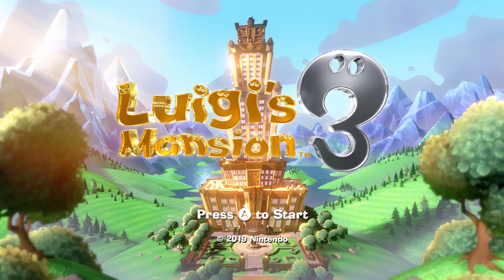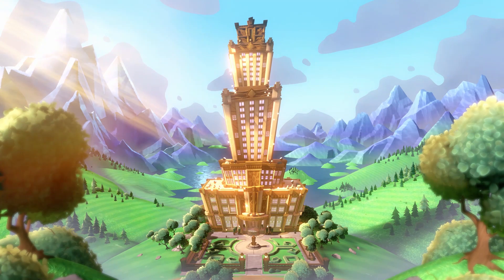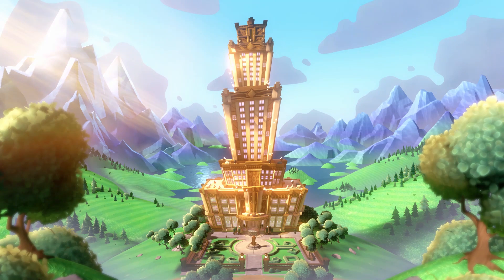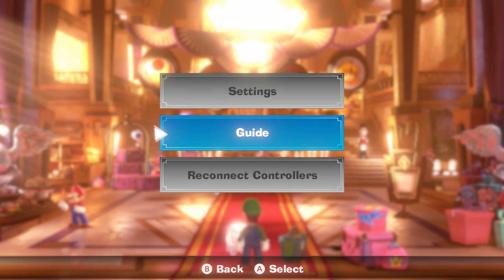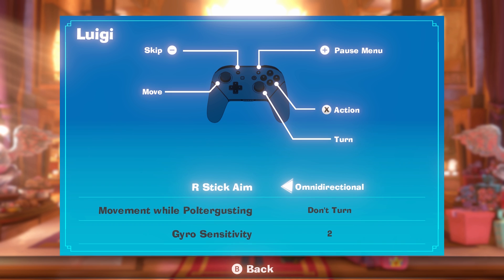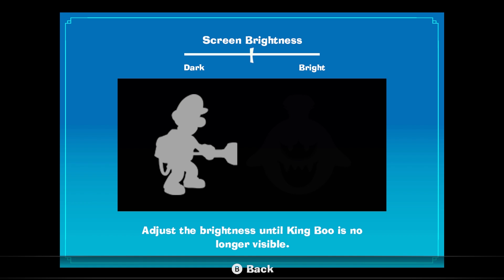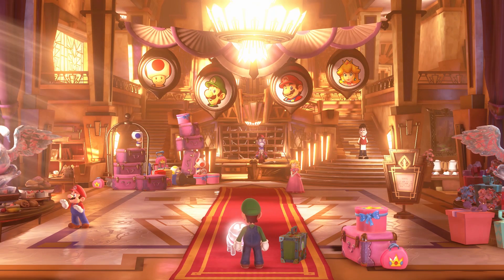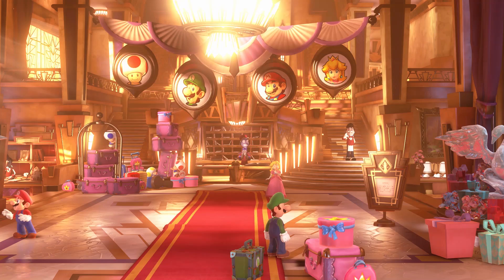Luigi's Mansion 3 Has No Options?! FULL GAME Nintendo Switch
Luigi's Mansion 3 Gameplay - Luigi's Mansion 3 Review - Luigi's Mansion 3 FULL GAME - Luigi's Mansion 3 Has No Options?! Today we're diving in to the Luigi's Mansion options, or lack thereof. You can't remap the controls, you can't change the audio...you can't do much! Well, there are a few things you can change in this new Switch game, so let's find out exactly what they are! Let me know how YOU feel about these options in the comments down below!